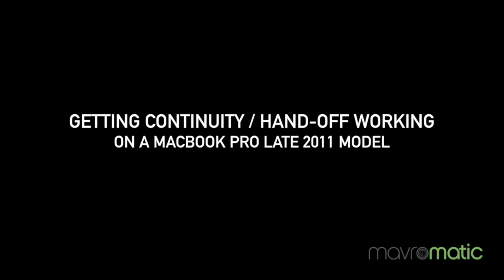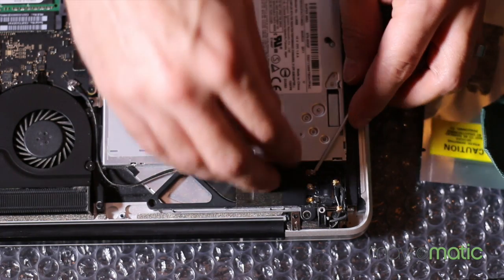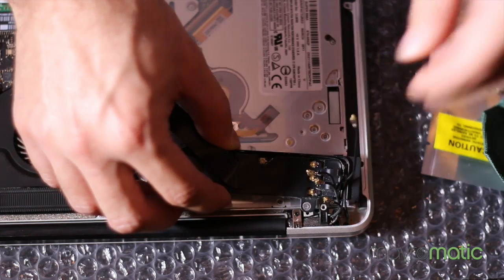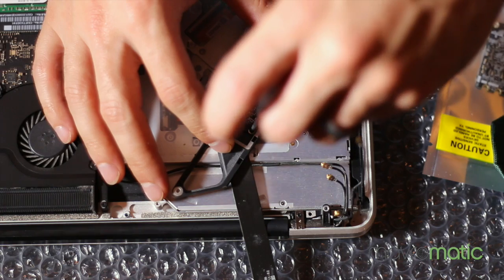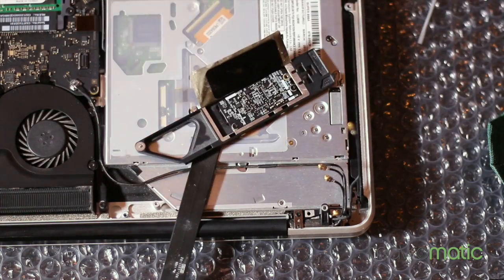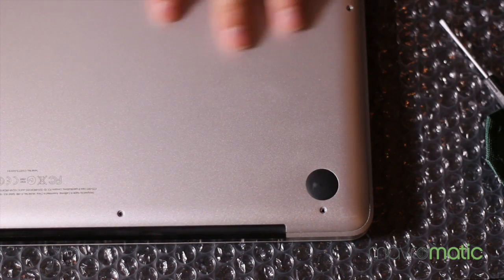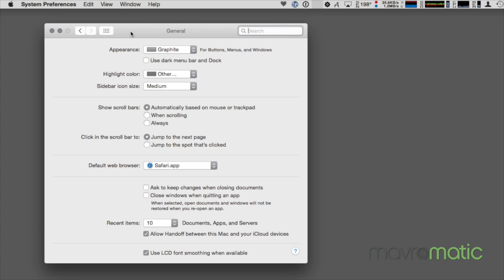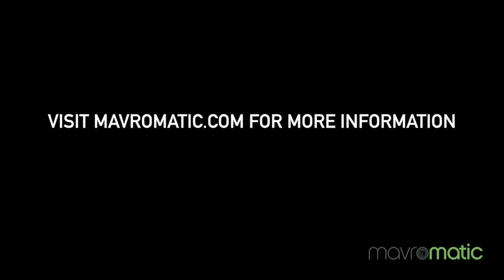Getting Continuity / Hand-off working on a MacBook Pro Late 2011 Model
Danny Mavromatis from Mavromatic shows how to get your Late 2011 Model MacBook Pro 15" (13" should be similar) working with Continuity.

Bluetooth card module required must has the CAX marking, not just AX.  I used the following one from eBay -- New MacBook Pro A1278 A1286 A1297 Unibody AirPort Extreme Card for 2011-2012

Here is the Wiha Screwdriver set I used

UPDATE: If you updated to 10.10.1 you will need to reapply the script or download the Continuity Activation Tool and it will do it all for you.